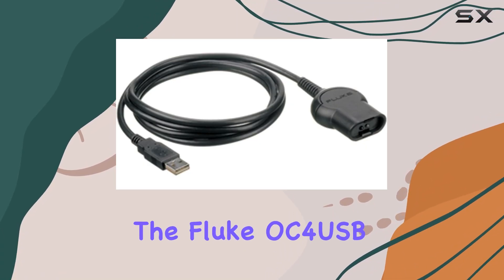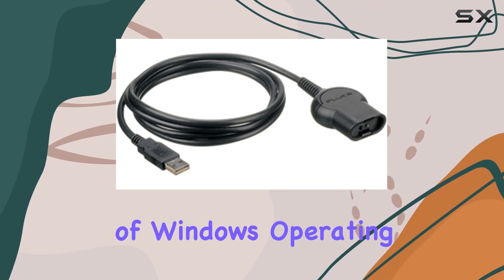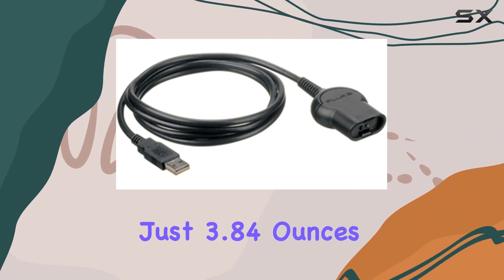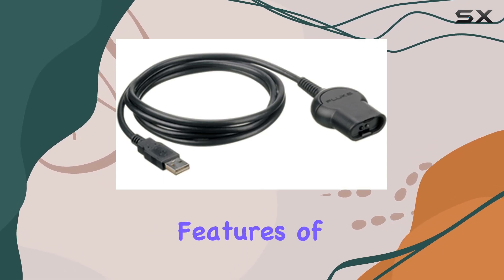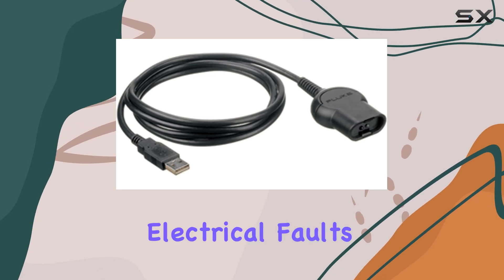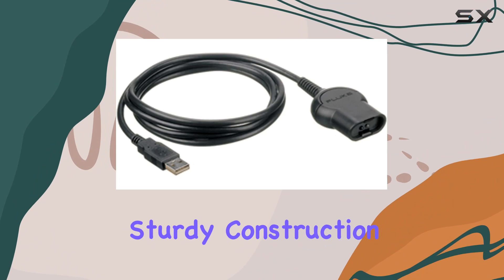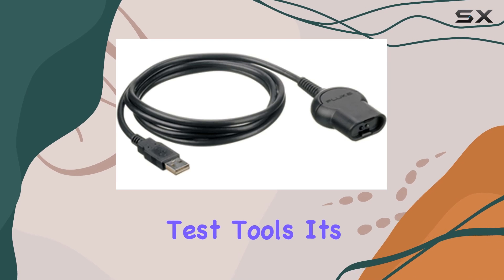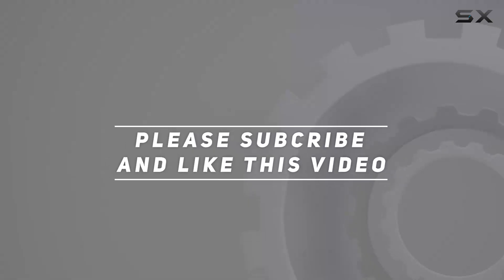Fluke OC4USB USB Interface Cable for ScopeMeter and Laptop - Optimal Connectivity Solution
0:00 Intro
0:06 Review

Things that we mentioned in this video:
Fluke OC4USB USB Interface : B000LDJR9Q